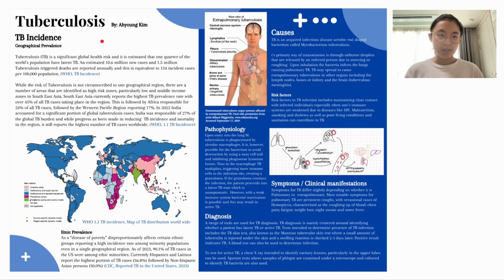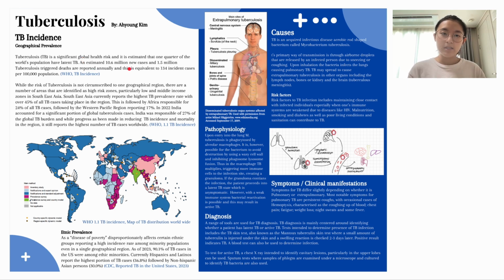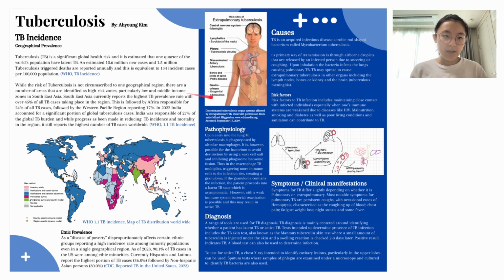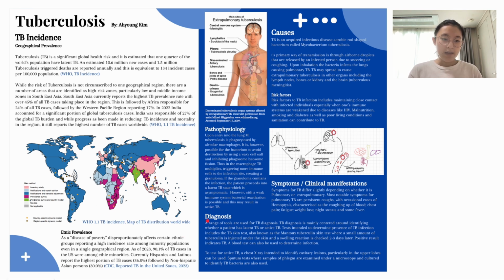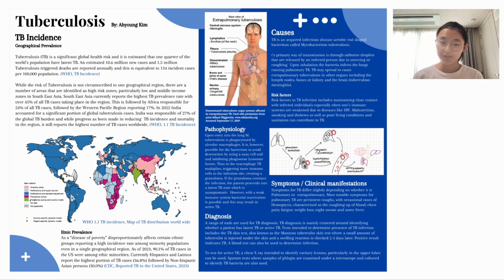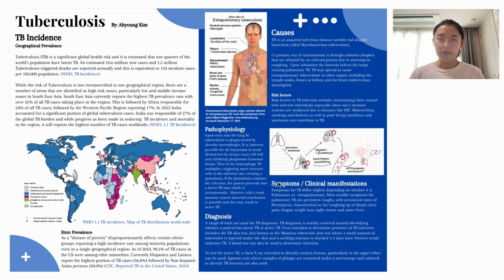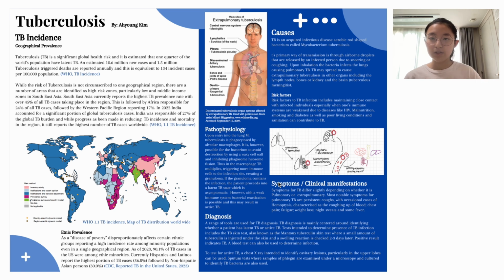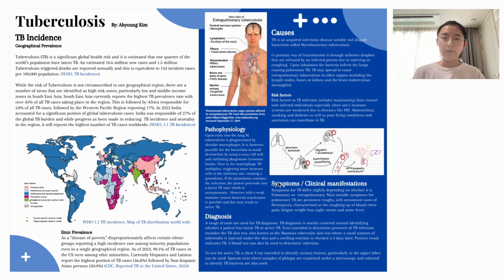Tuberculosis : A to Z